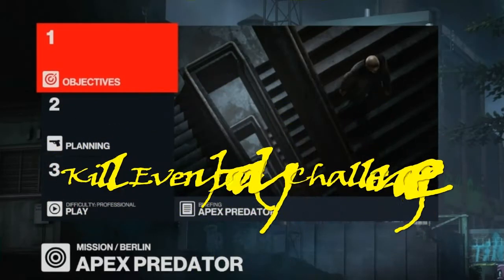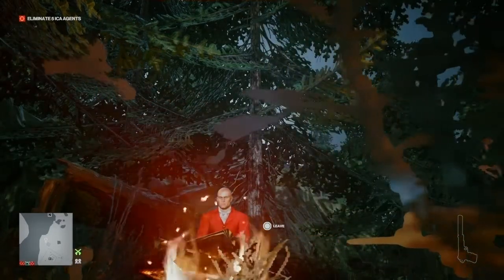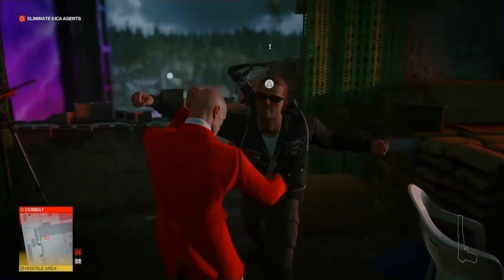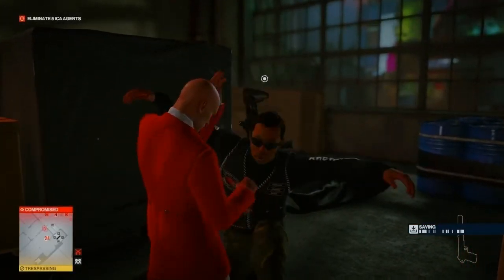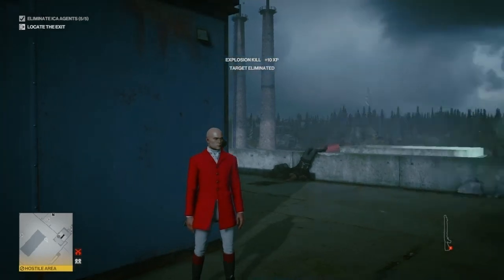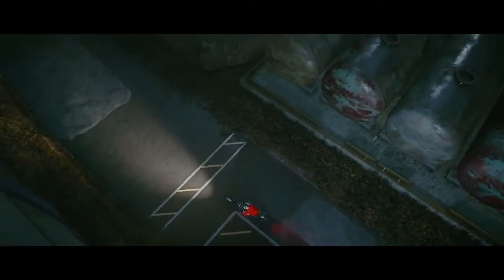HITMAN 3, Berlin, Kill Everybody Challenge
In today's episode we will focus on the Kill Everybody Challenge